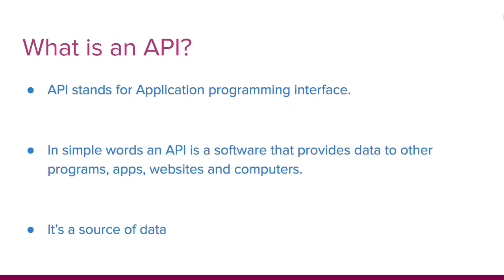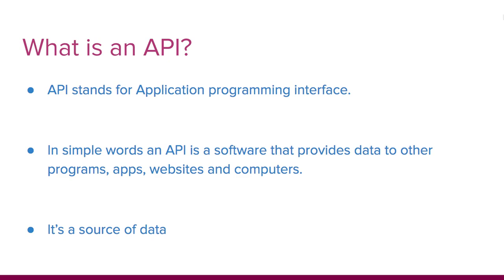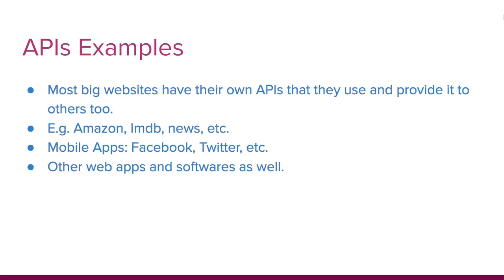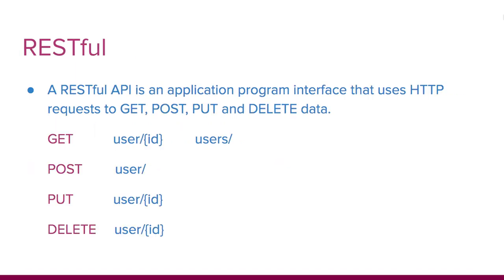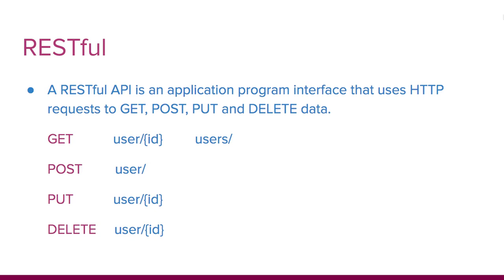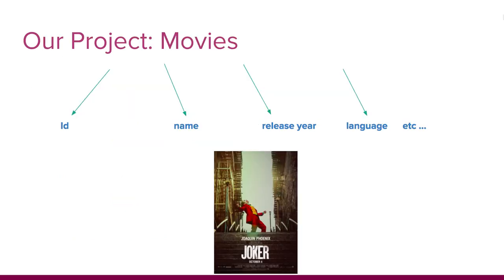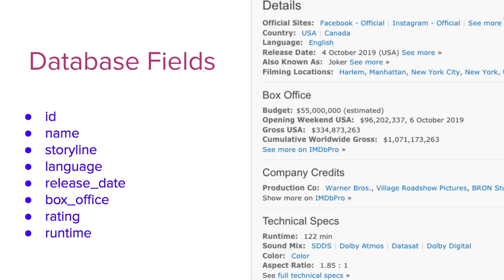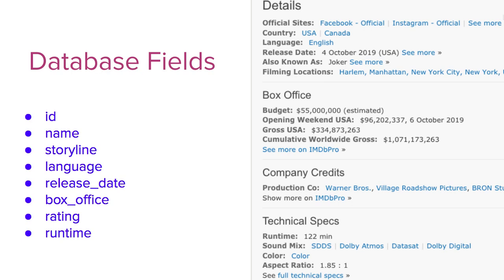Create APIs Using PHP - Part 9